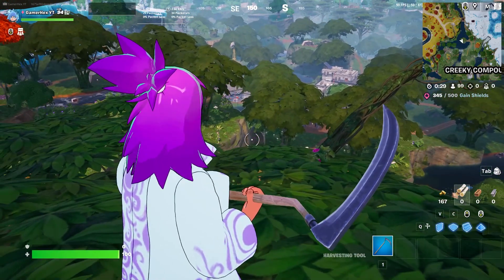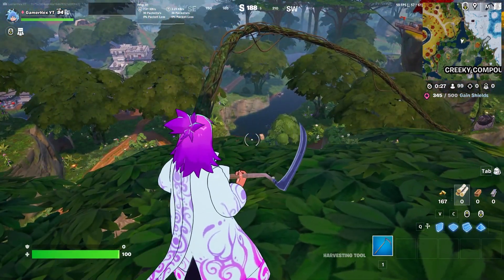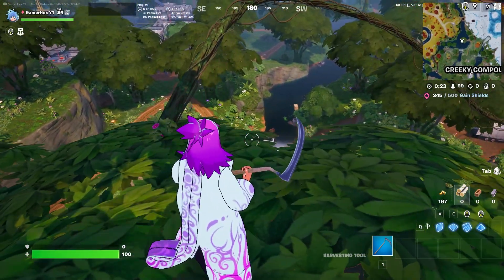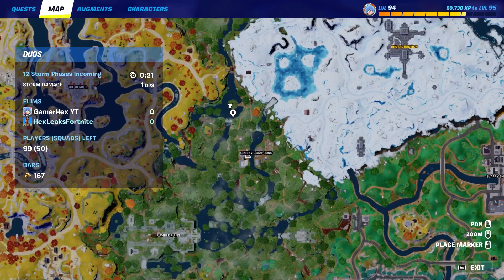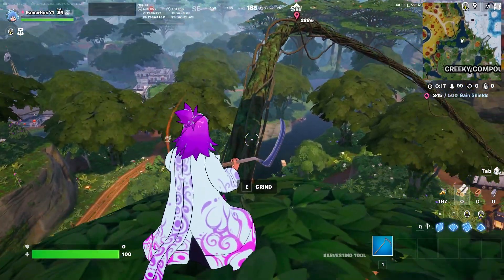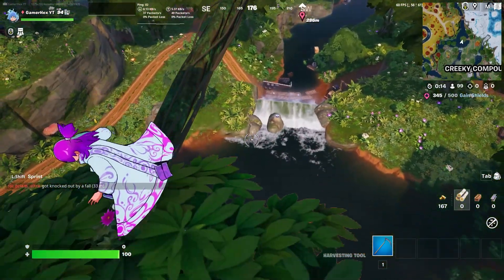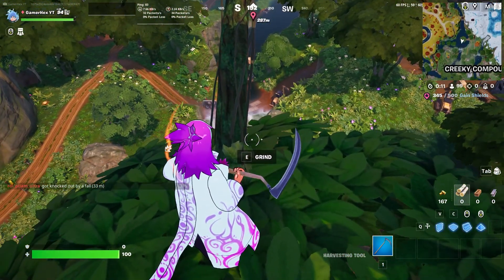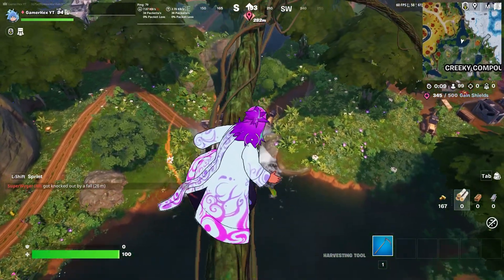Fall meters from a grind vine Fortnite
Fall meters from a grind vine Fortnite Chapter 4 Season 3
Week 5 quest are :
Fall meters from a grind vine
travel distance vertically
eliminate players with assault rifles or snipers
hire a character in different matches
consume small shield potions
damage opponents while having a hired character
bounce a different hop flowers without landing